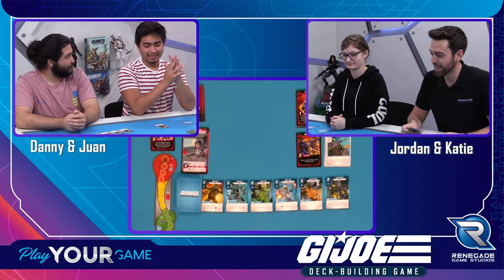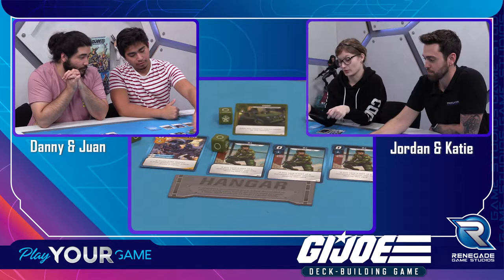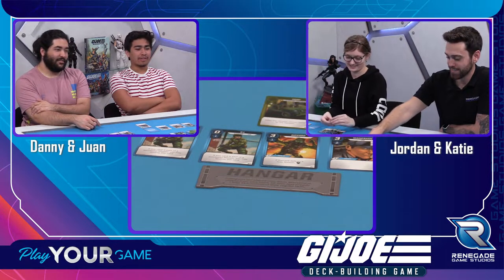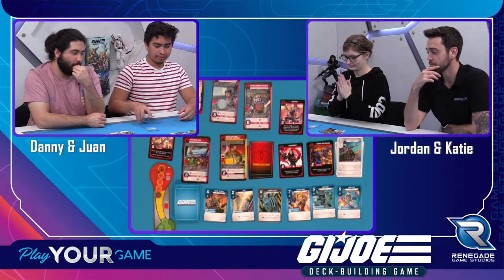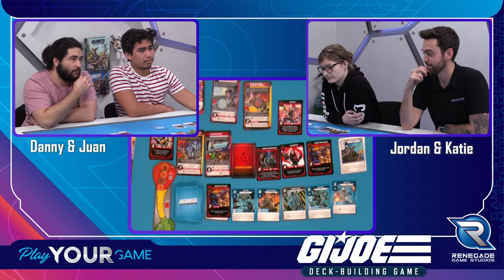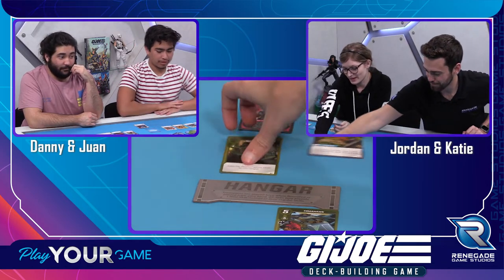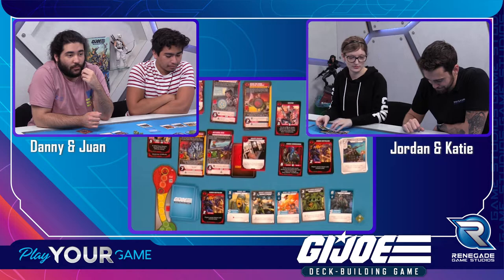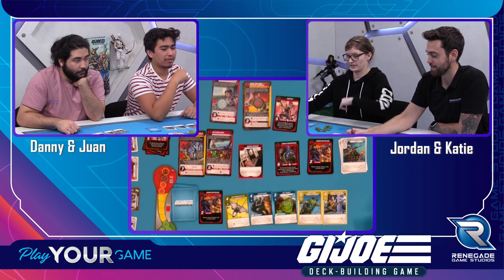G.I. JOE Deck-Building Game Play-through Round 2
Jordan, Katie, Juan, and Danny are back to take on COBRA in the G.I. JOE Deck-Building Game playing on beginner mode again!

You can still pre-order the G.I. JOE Deck-Building Game Shadow of the Serpent expansion